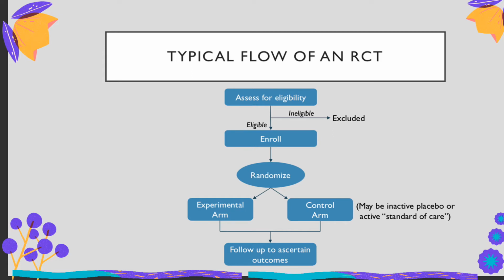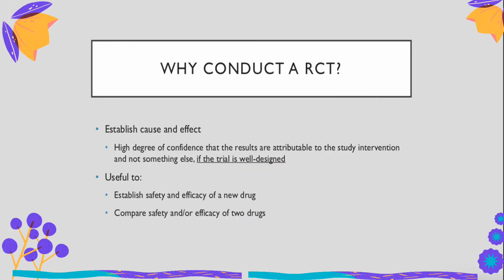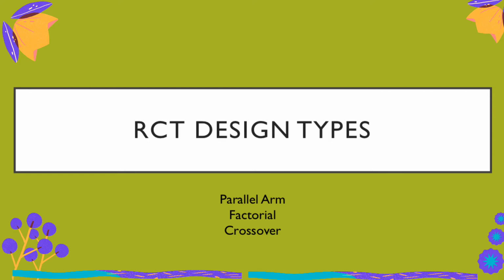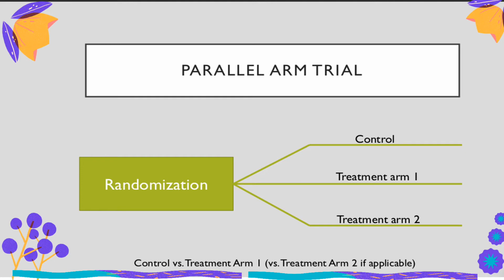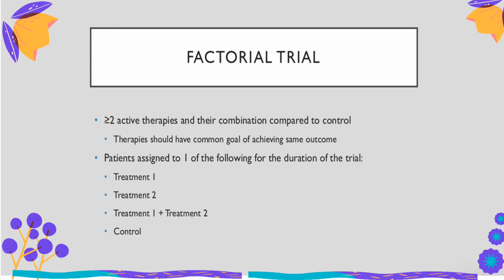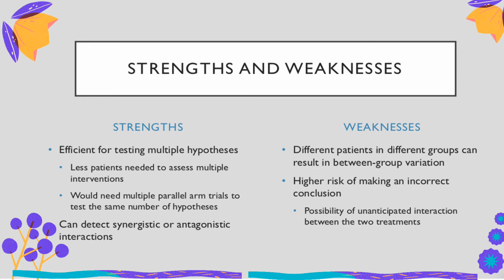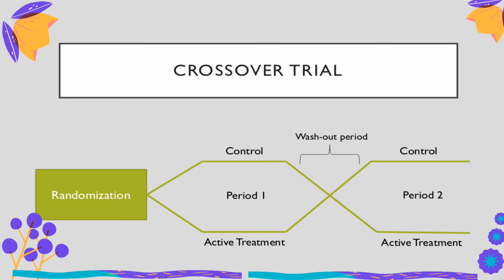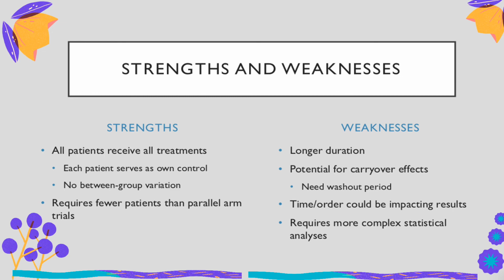Randomized Controlled Trials P1